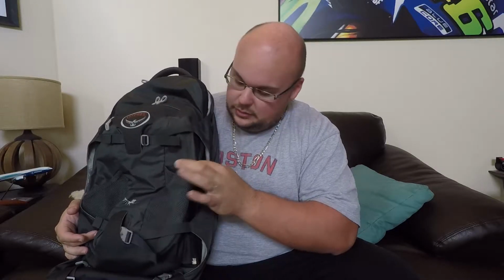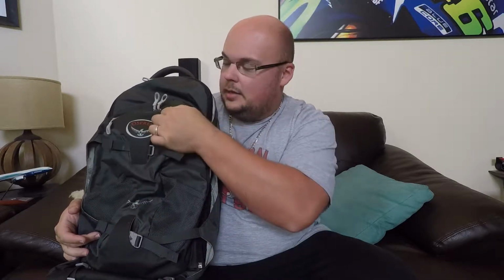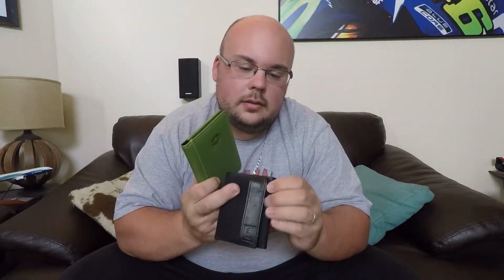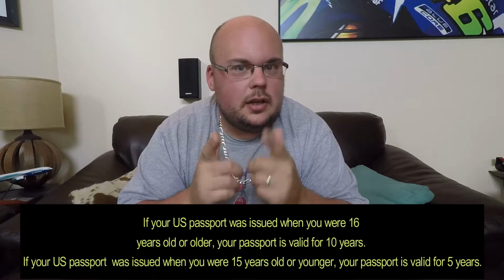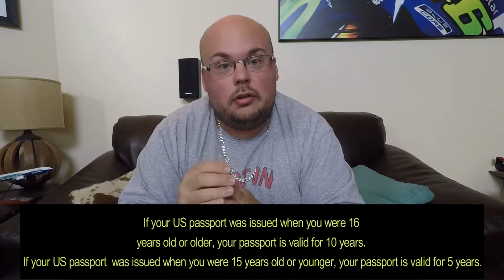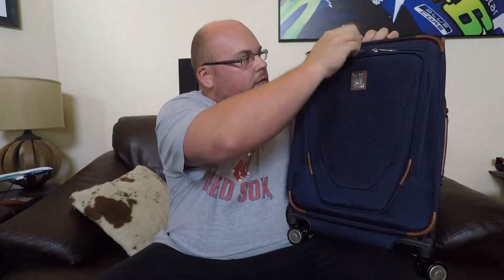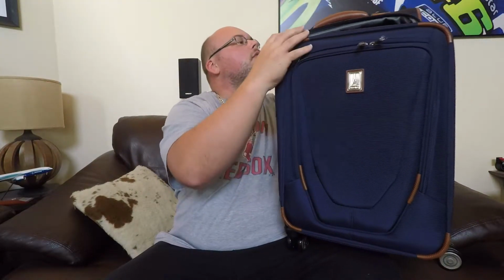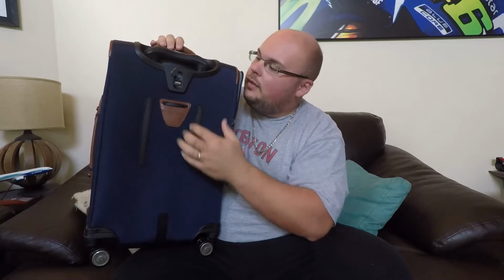Travel Tips and what I carry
Travel tips and review on the gear that I carry when I'm out traveling.

Driving Permit: Search "AAA" or "International Driving Permit"